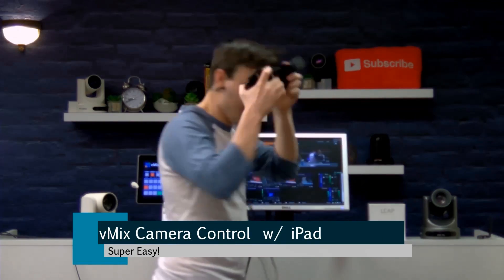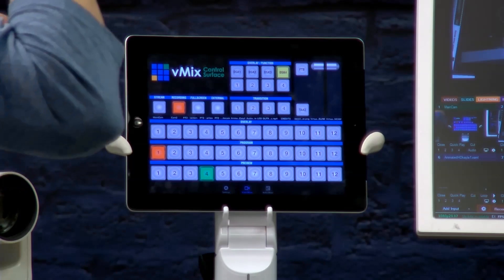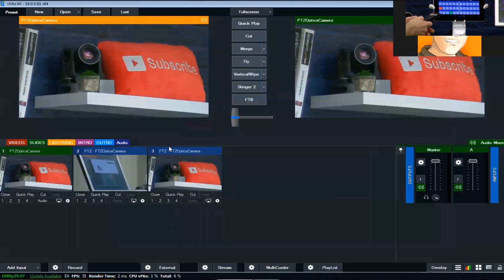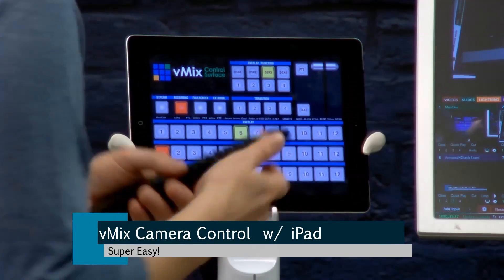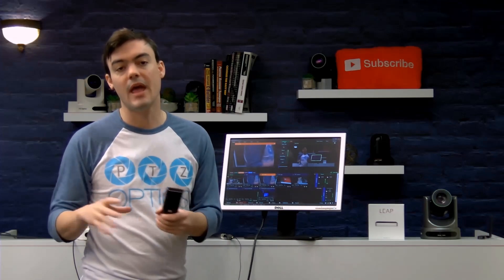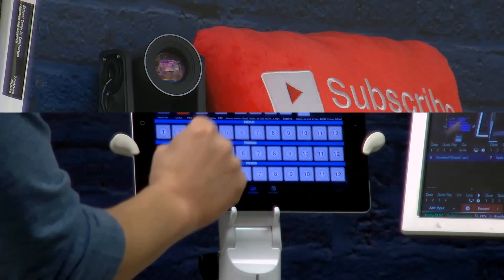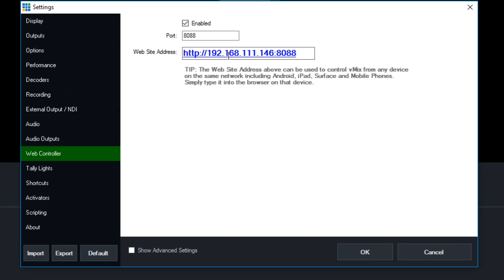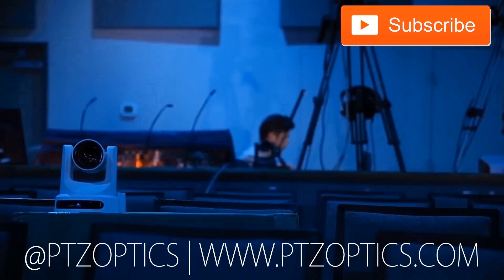vMix iPad Control Surface w/ PTZ camera controls - Tutorial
Today, we wanted to review the new iPad Control Surface app available for iOS. This app has been developed by Seth Haberman and is available for download for only $4.99! The control surface allows you do almost everything you can from a control standpoint in vMix from a remote location on an iOS device. The app features 12 buttons for overlays, preview control, and program switching. It also offers a 12 channel audio mixer which is super helpful and even easier to use in my opinion than the built-in vMix audio controller!

So, first of all let's talk about connecting cameras to vMix for PTZ camera control. This can be done via IP connection or UVC connection. To find the IP address of your camera all you have to do is search for it on your network. One you have the Static IP address for your PTZOptics camera you can enter it into vMix with the video input. For this tutorial we will show UVC camera control since that is easier to setup and newer. UVC control works over a single USB connection to your camera. From here all you need to do is select UVC and press connect. Once you have connected we can start creating virtual vMix inputs that are assigned to camera presets. OK, so we have our camera presets which are assigned to vMix video inputs.

Now we can use the iPad to move the PTZ camera around with vMix. The best way to do this would be to use the preview window so that the viewers watching the live video or "output" video are not watching the camera movements. Once the camera has moved to the needed position in the preview window you can use a transition to move to that camera preset live. We also review using overlays, previews and cuts in this video. Enjoy!